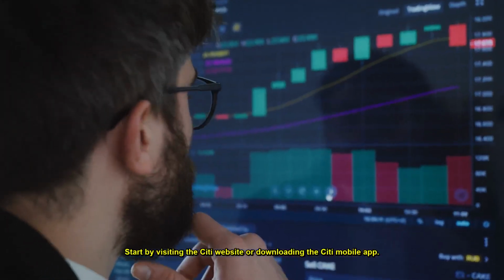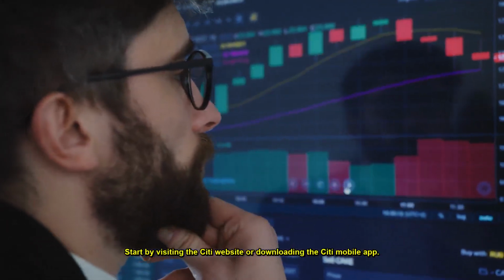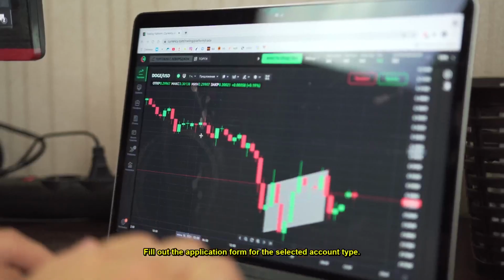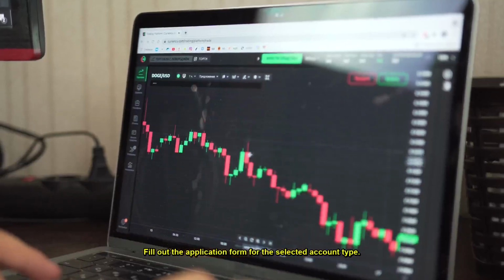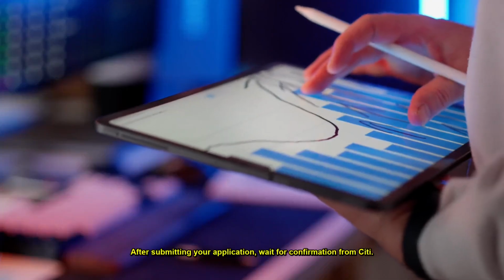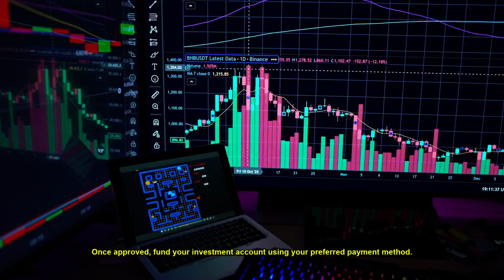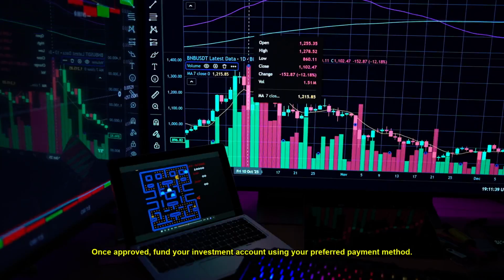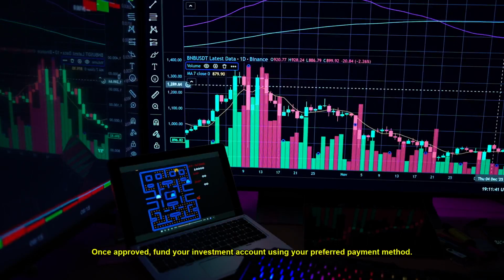How to invest with Citi - Complete Guide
Unlock the secrets to smart investing with our comprehensive guide on how to invest with Citi! In this video, we break down the essential steps, tips, and tools you need to make informed investment decisions. Whether you're a beginner or looking to refine your strategy, this step-by-step tutorial will provide you with the knowledge you need to navigate Citi’s investment platform effectively. Don't miss out on maximizing your financial potential!